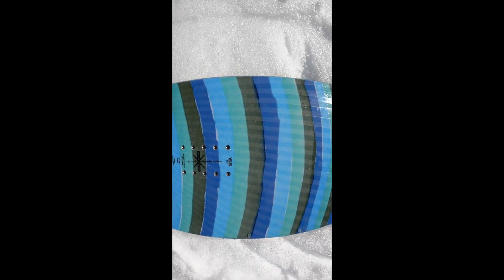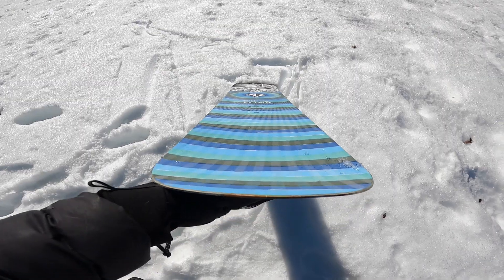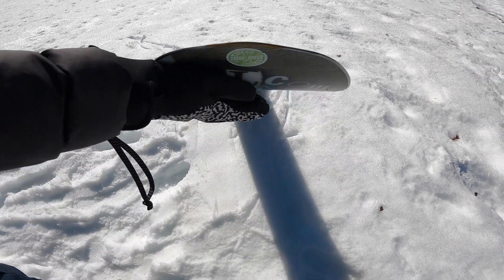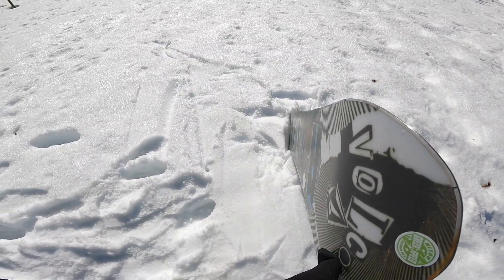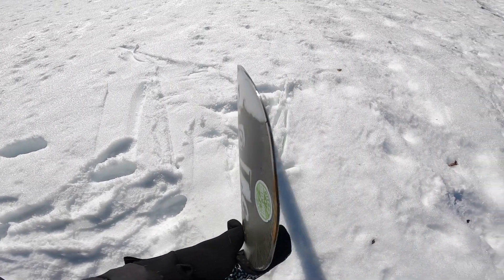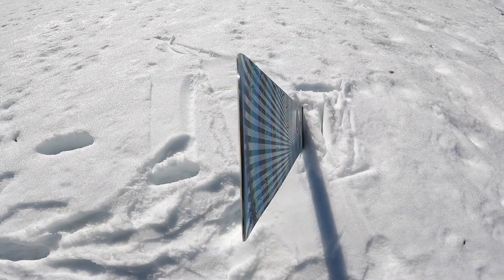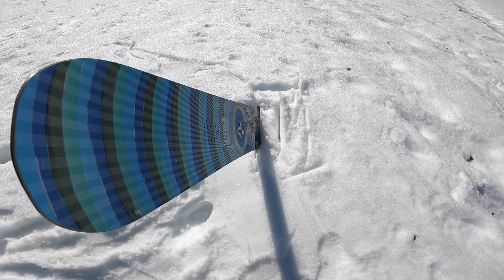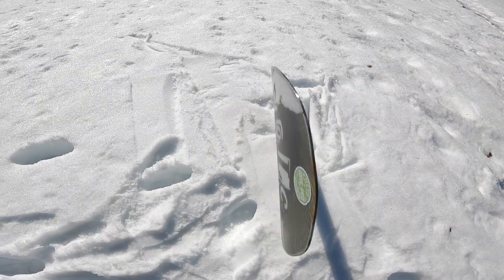Nitro Beast X Volcom unit for this 155 Test 2022/23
Park und Trickboard für die Besten aber auch für jedermann beherrschbar .